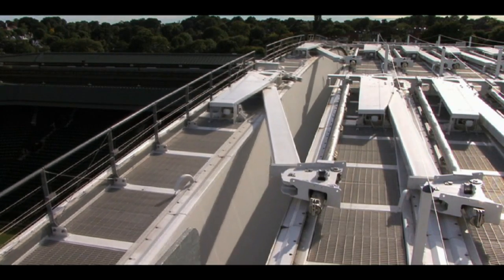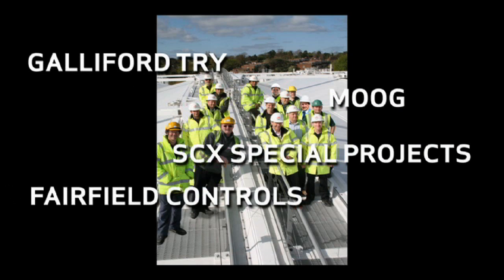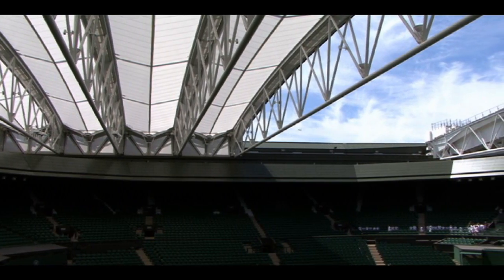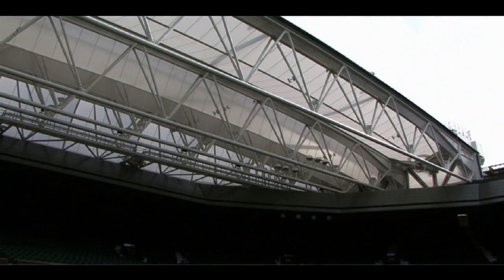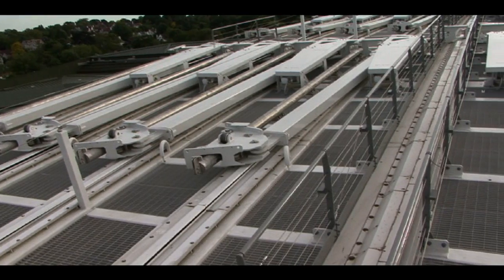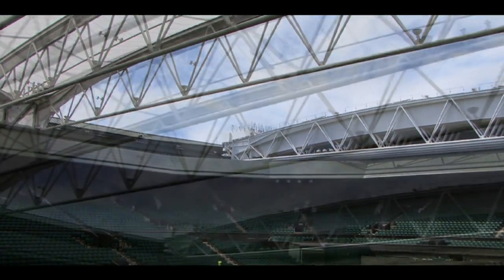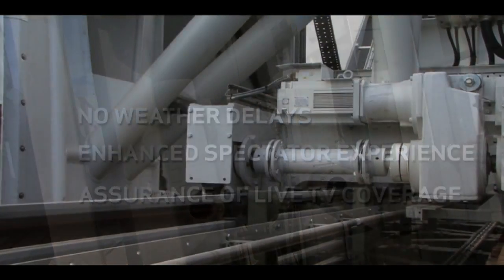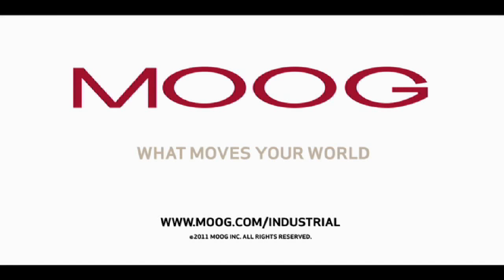Wimbledon Centre Court Roof - Moog Case Study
Moog Industrial Group has put in place a high performance electric actuation solution that operates the newly installed retractable roof above Wimbledon's Centre Court. Wimbledon's staff closed the 1,100-metric-ton (1,212.50 tons) roof for the first time in competition on Monday, June 29 after a light rain stopped play during the second set of a match at Centre Court.